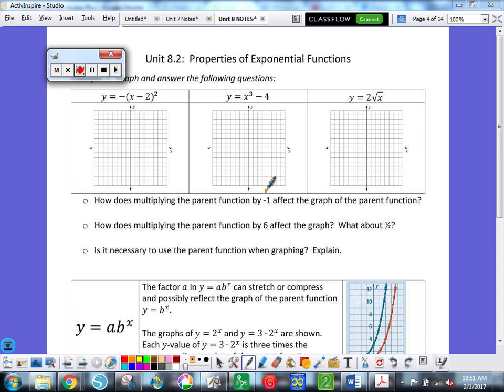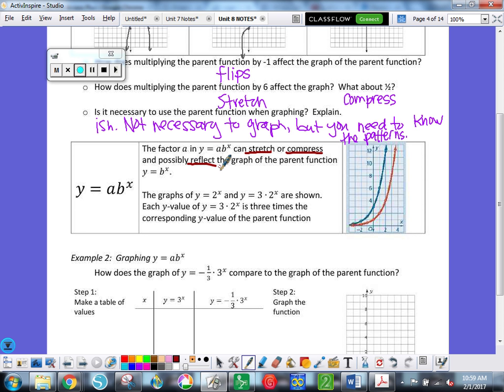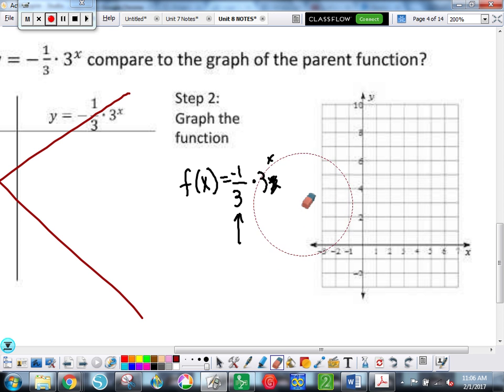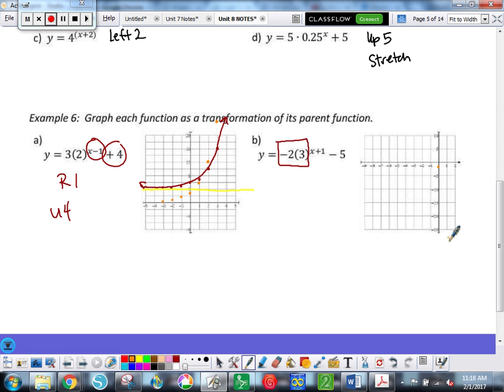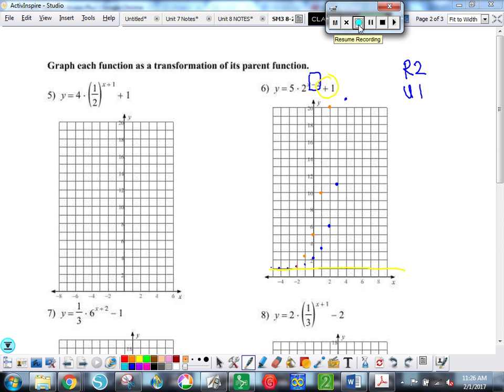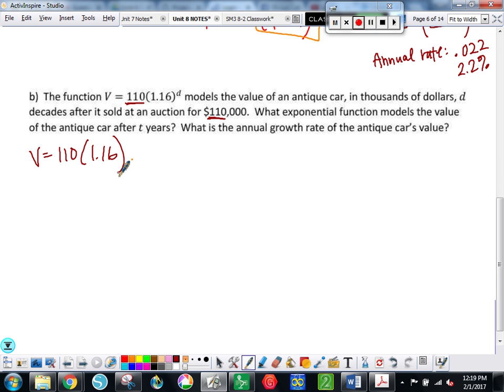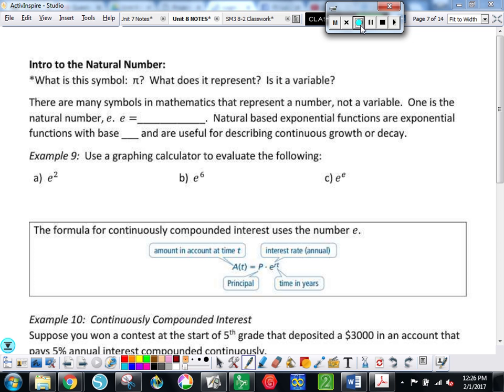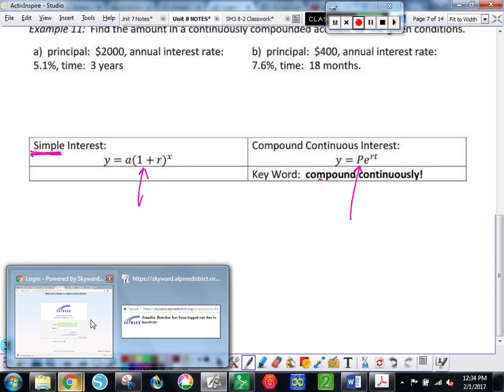SM3 8.2 Properties of Exponential Functions